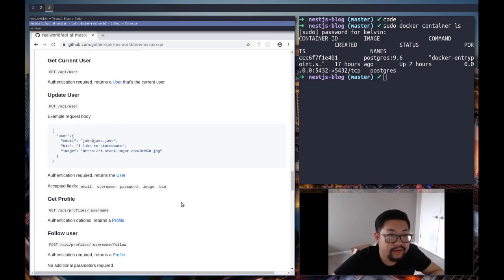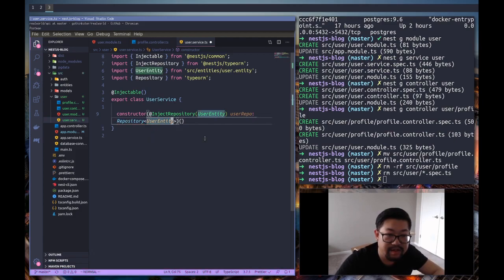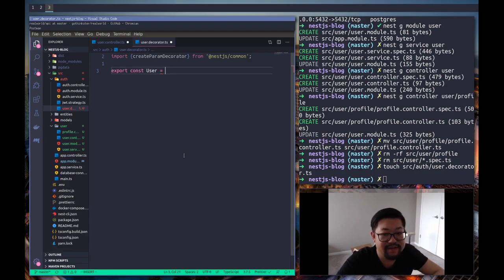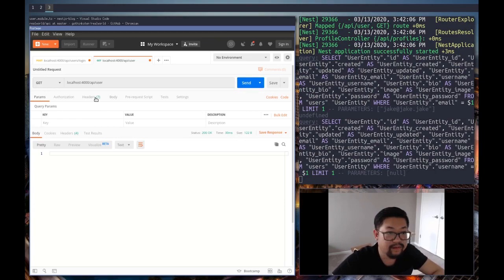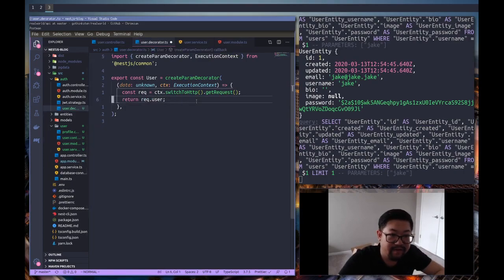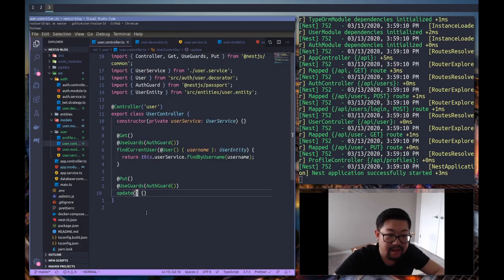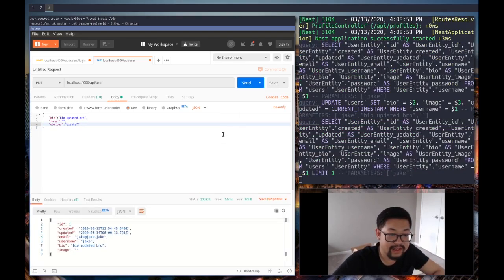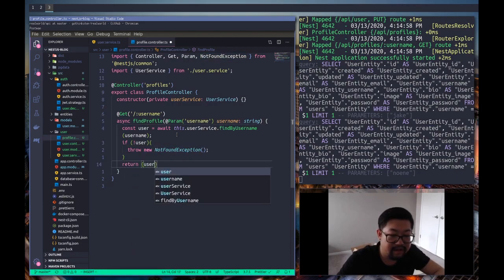NestJS Blog API - [5] User Module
The user endpoint of our application

Links